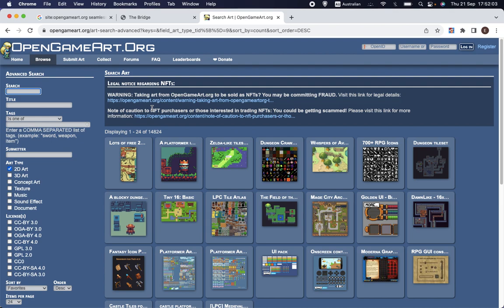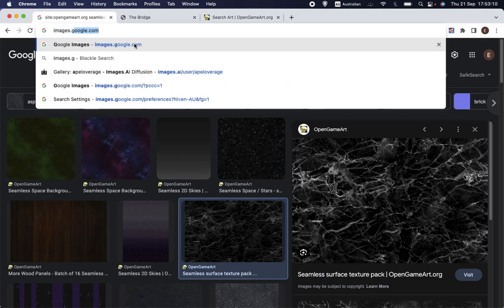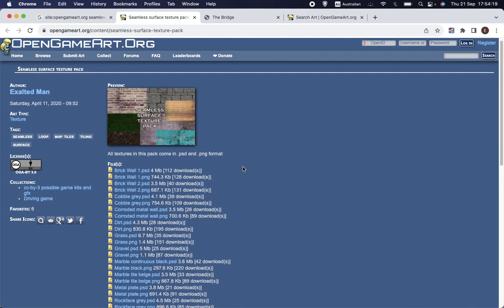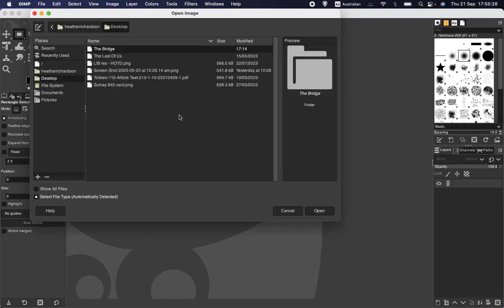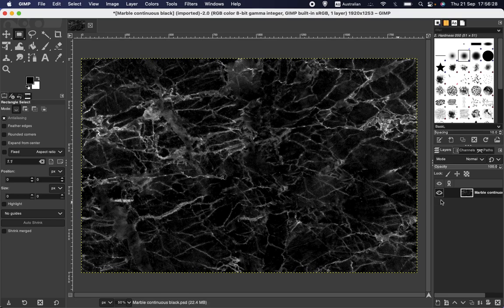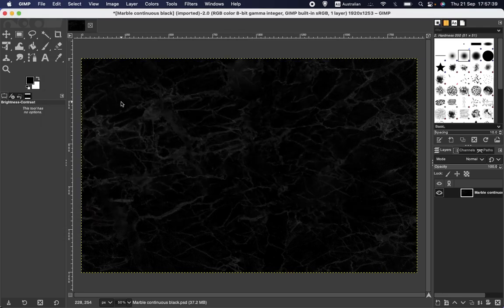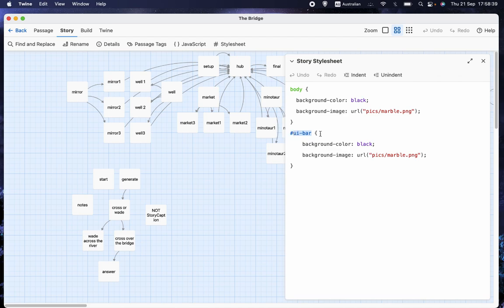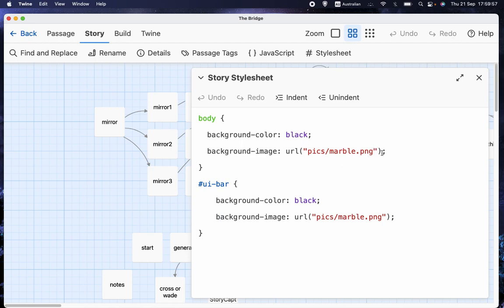44: Background images (Twine Sugarcube)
I made a small mistake in this video. I said that you can see that the image is seamless. In fact, I think the image is big enough that you only see one copy of it on screen--it doesn't seem to repeat.